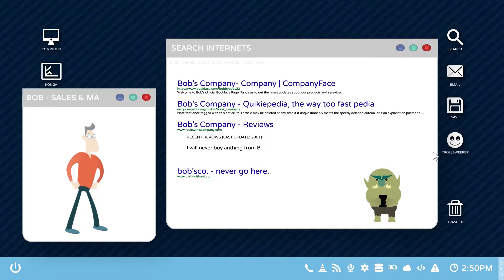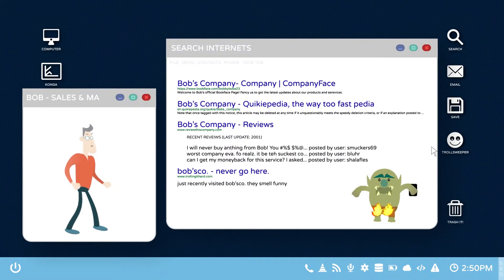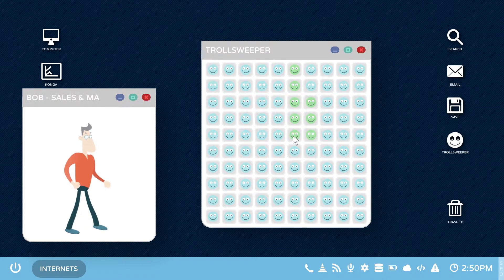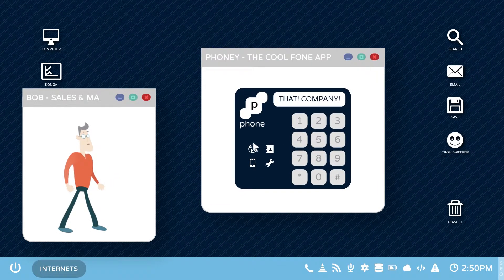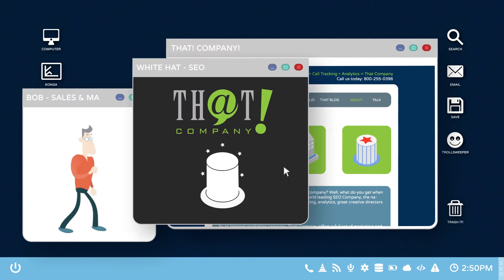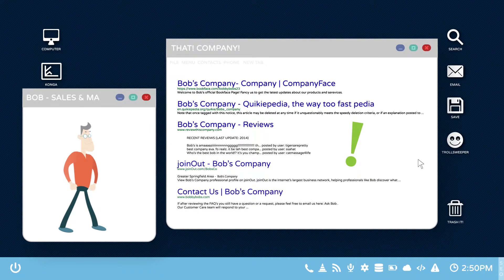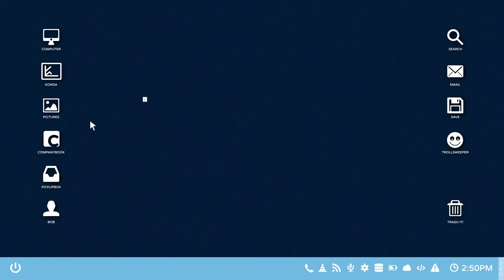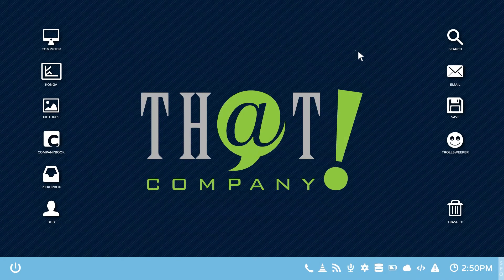That Company Internet Marketing - Reputation Management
Are you frustrated with website's casting a shadow over your good name? Then it's time to call us and get it resolved. Instead of losing money, start making it again.